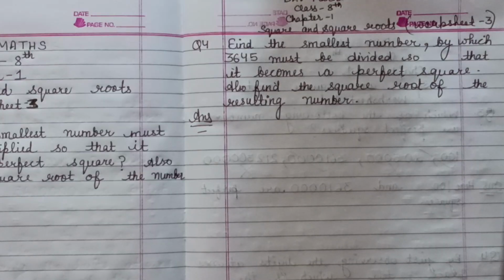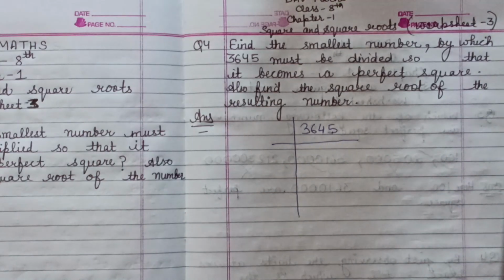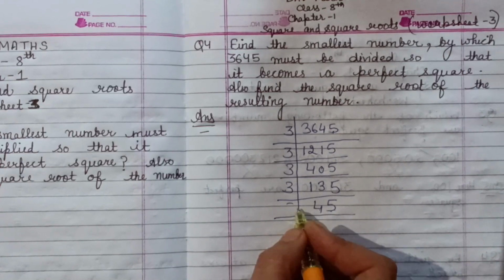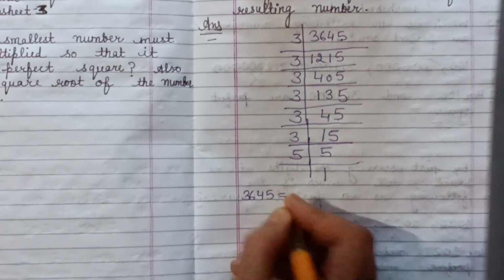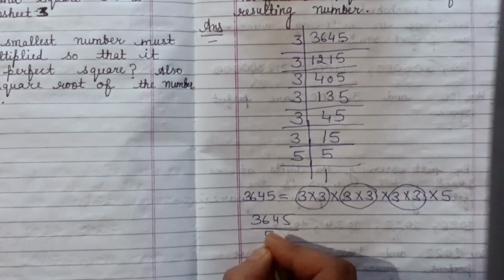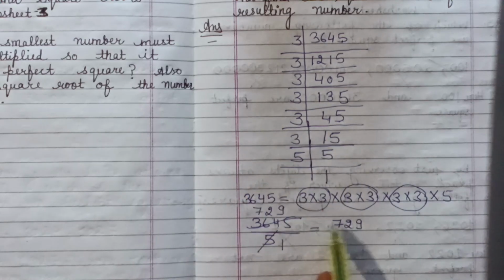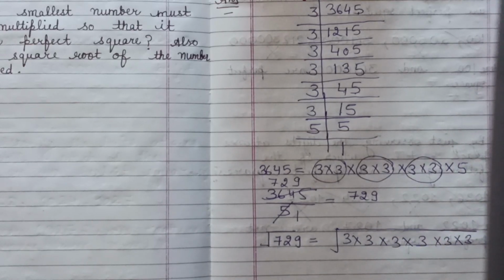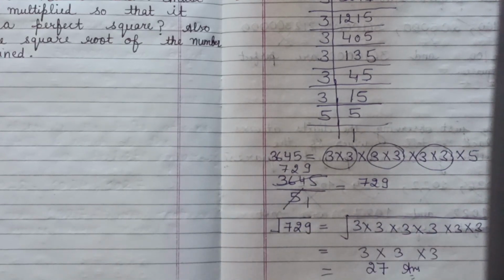Dav class 8th Maths chapter 1 worksheet 3 Q4#shortsvideo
Dav class 8th Maths chapter 1 worksheet 3 Q4#shortsvideo educationalvideo cbseboard education cbse exam cbseboardexamlatestupdate maths mathworksheet nothingimposibleinthisworld cbse2025 #